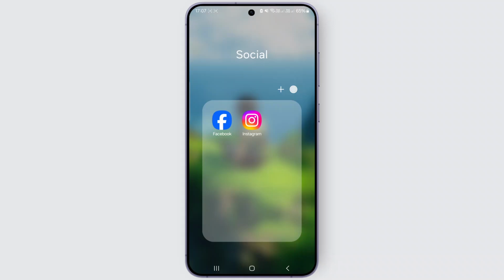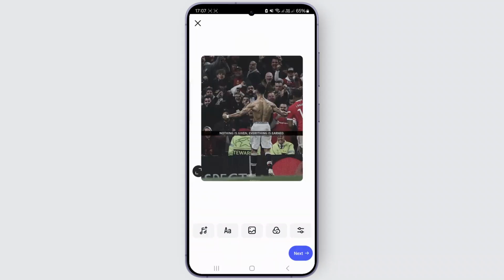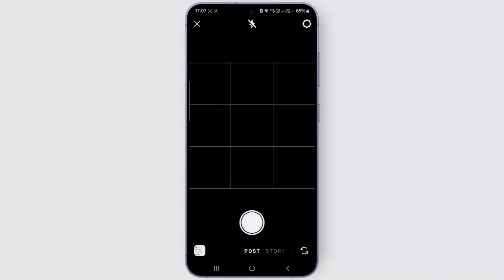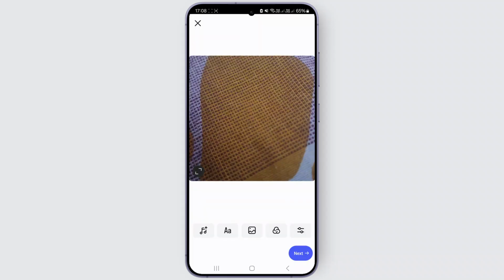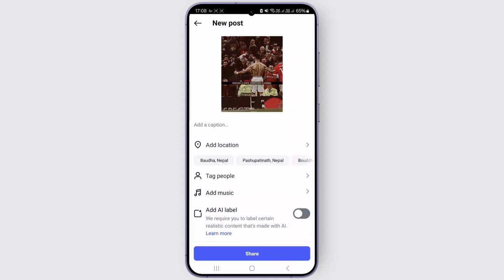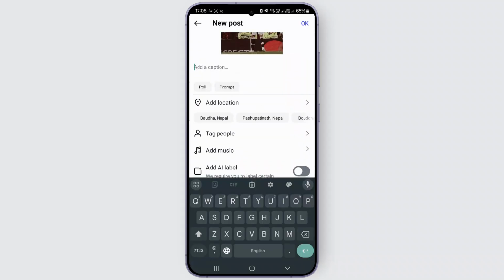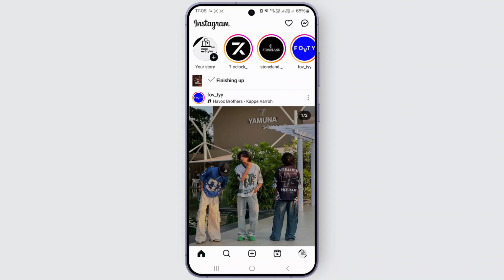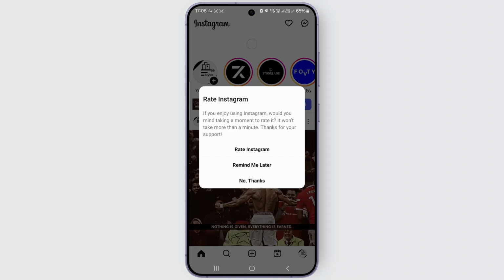How to Post Picture on Instagram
How to Post a Picture on Instagram (2025)!

Want to learn how to post a picture on Instagram? This video will guide you through the steps to upload your photos to Instagram quickly and easily. Whether you're asking, "How do I post a picture on Instagram?" or need help with the posting process, this tutorial has you covered. Learn the best way to share your photos on Instagram and start engaging with your followers. Watch now to see how to post pictures on Instagram today!

Timestamps:

00:00 How to Post a Picture on Instagram
00:10 How Do I Post a Picture on Instagram?